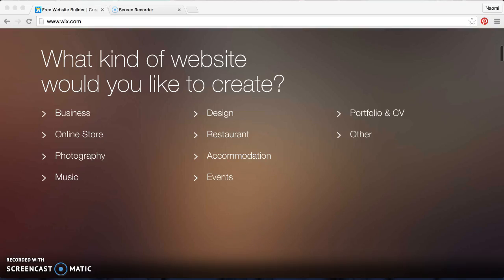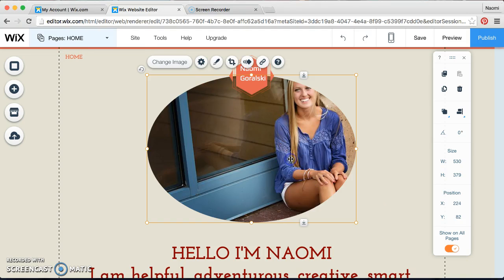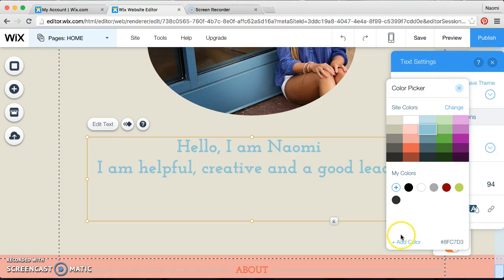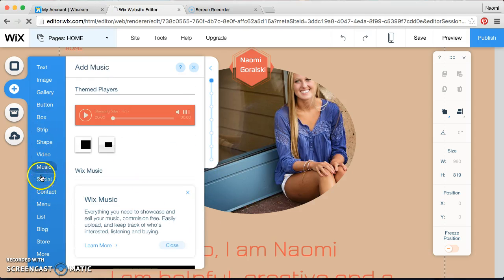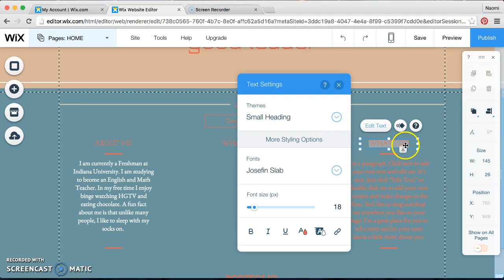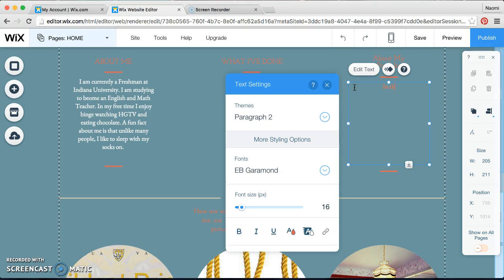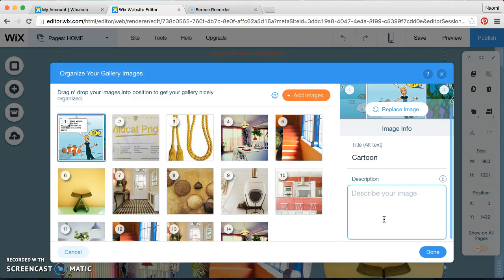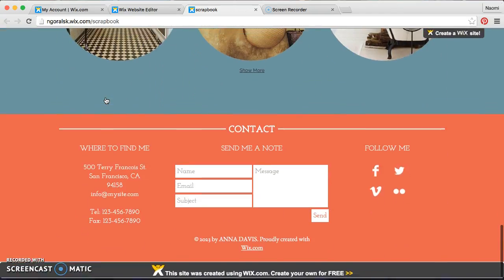How To Work Wix Website